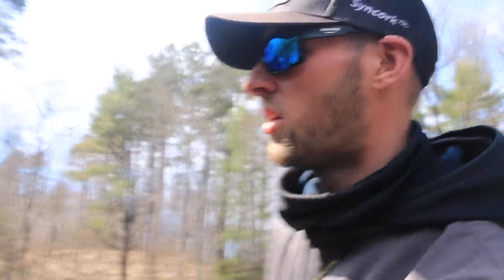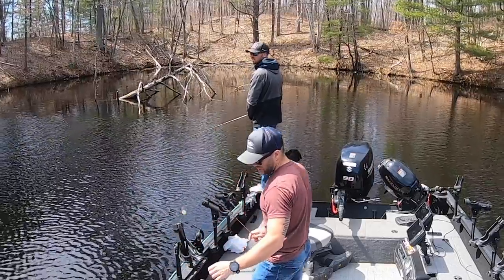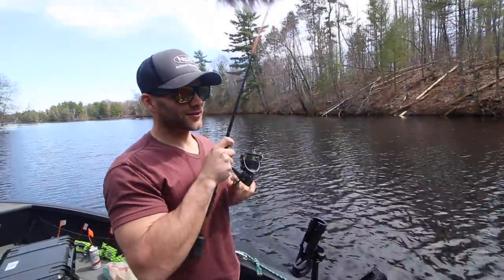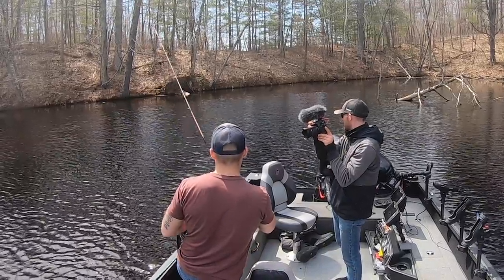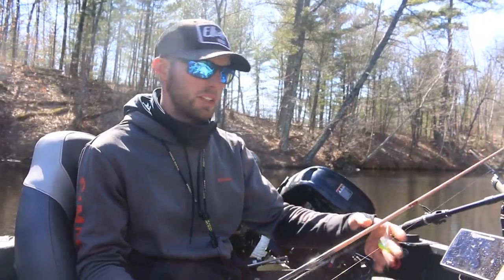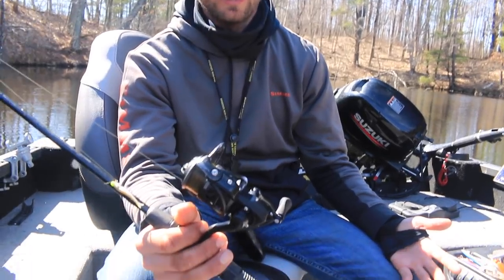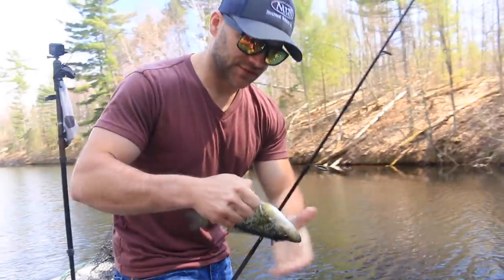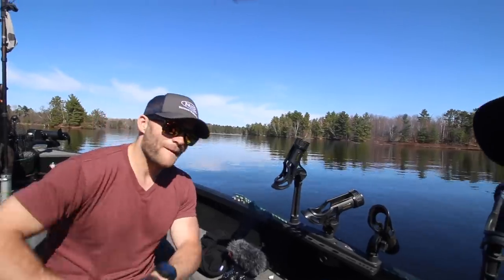Float Fishing For Spring Crappies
Today we are back out doing some spring crappie fishing under some very different conditions. In previous crappie fishing videos we were catching fish in deep water out over the basin. After a few very warm days crappies have moved into the shallows. Today we are crappie fishing in the shallow warm bays where these fish will eventually spawn. This is one of the coolest ways to catch a crappie all season long. In this video I talk about how to catch spring crappies in these shallow bays.